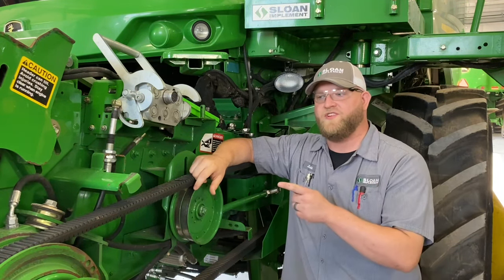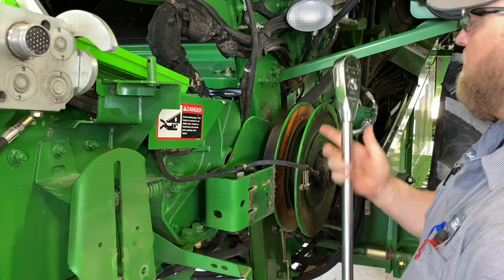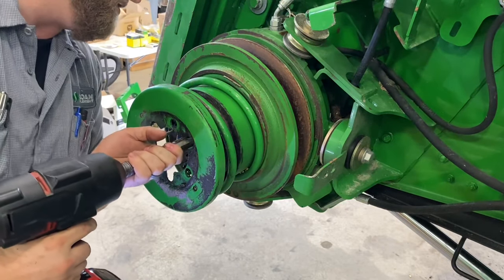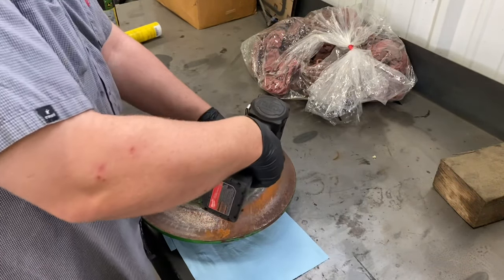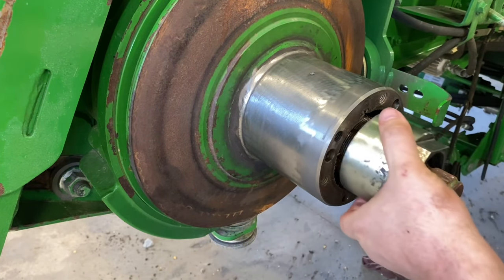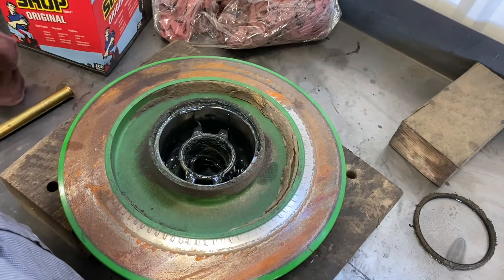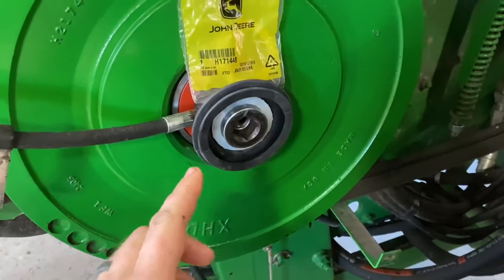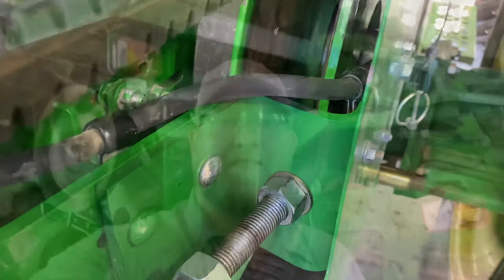How to repair a variable speed feeder house drive on John Deere S-Series combines.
Here in this video I show you an in depth how to rebuild a variable speed feeder house drive on a John Deere S-Series combine.